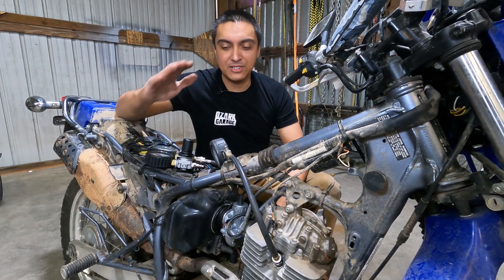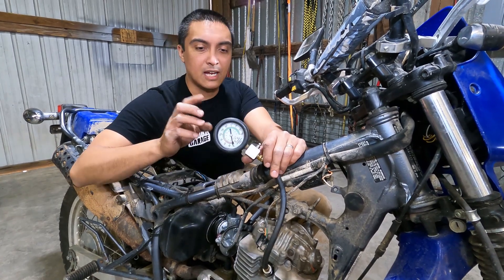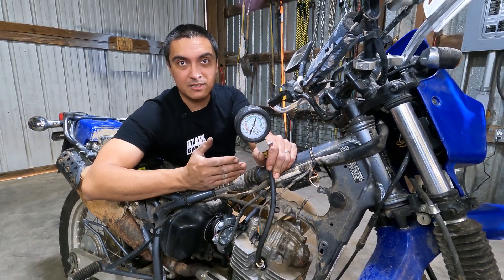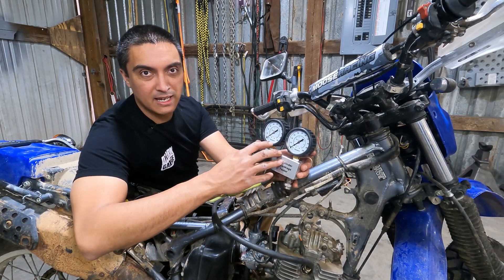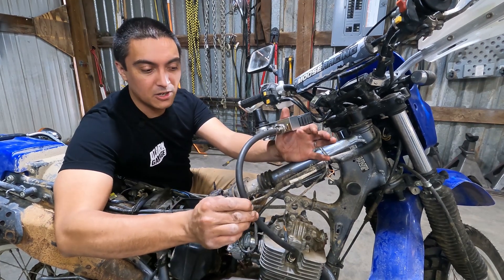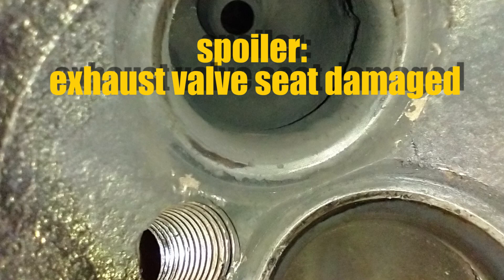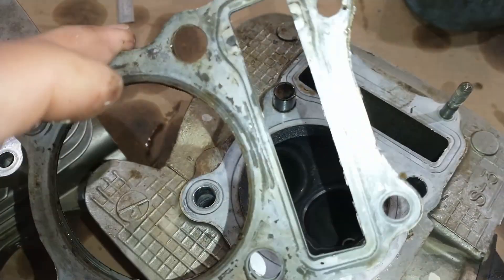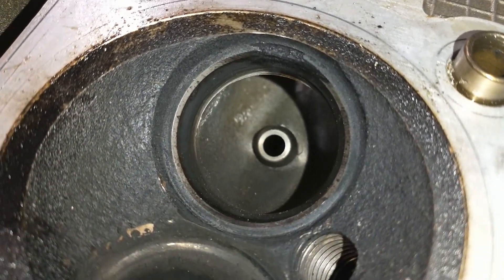Engine Compression Test vs Leak-Down Test: Why you need BOTH!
Ever wondered what the difference between a "Dynamic Compression" test vs a "Leak Down" test is? I'll demonstrate how to do a compression test and a leak-down on a 2006 Suzuki DR200. I'll show  how the tests are different, but still complimentary to each other in diagnosing engine problems on any car, truck, or motorcycle engine.

0:00 Intro
0:23 Dynamic Compression Tester
1:43 Leak Down Tester
3:22 Leak Down Advantages
4:19 What is Acceptable?
4:52 Conclusion and Carnage